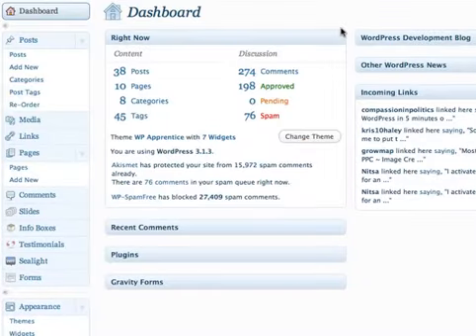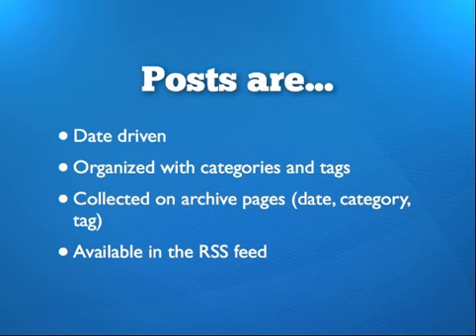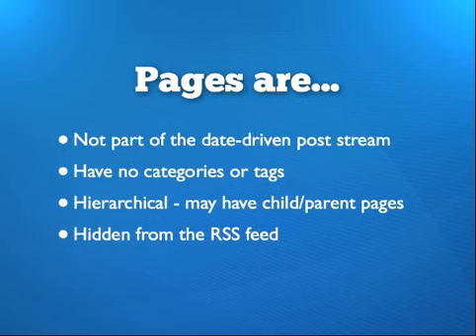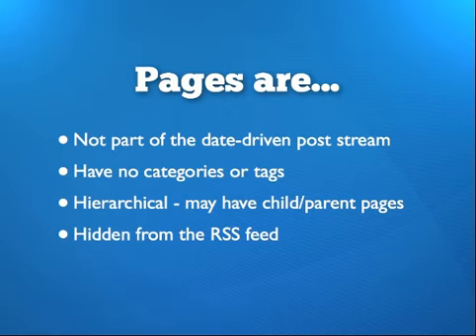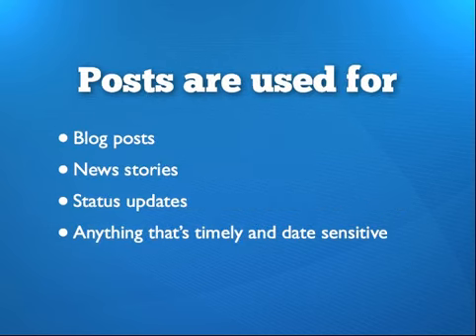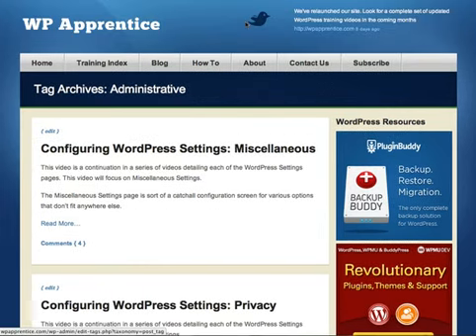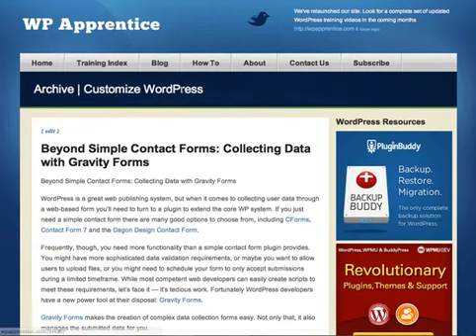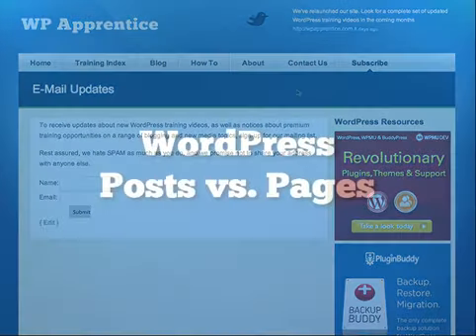Tutorial 3: Learn Creating Content in WordPress Posts and Pages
Tutorial 3:

Getting Started with WordPress - YouTube Video | Learn Creating Content in WordPress  Posts and Pages
Download Free and Premium WordPress Resources - Isle of Man Free Classified Ads - Best place where you can Buy, Sell, Giveaway just about anything.